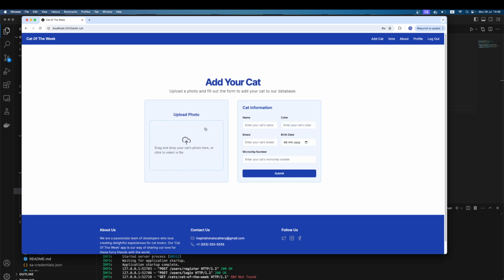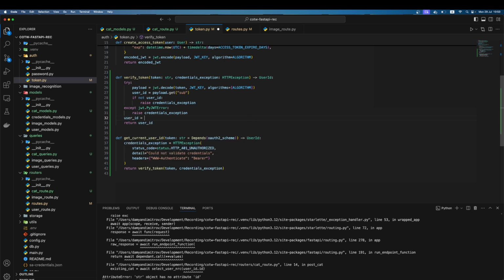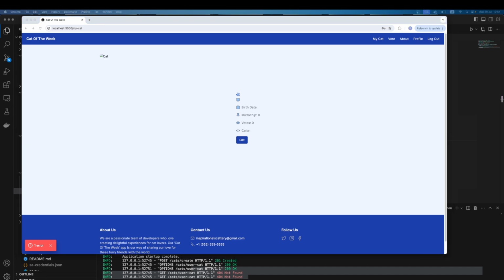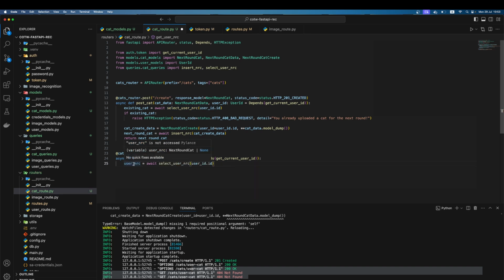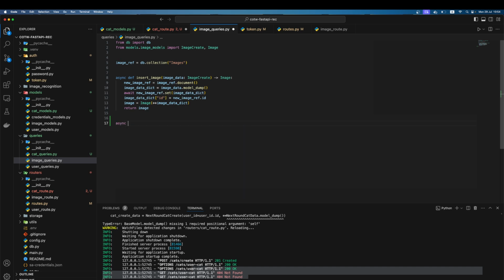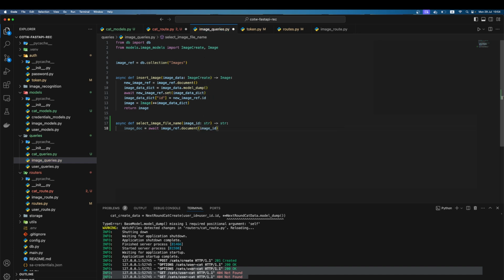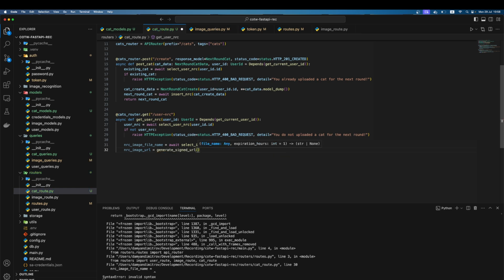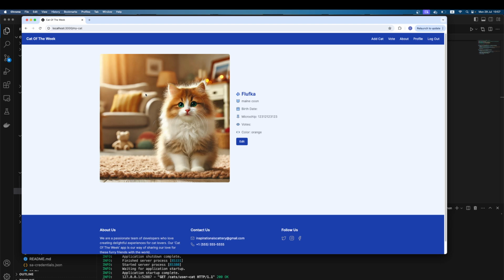Testing existing logic, add get user cat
In this video I test the existing logic with the React application - register user, login user, upload image and create cat. After that I show how to write logic to get the next round cat of the user.

The logic contains insert into Firestore tables, get entity from Firestore table, create signed url for file in Google Cloud Storage.